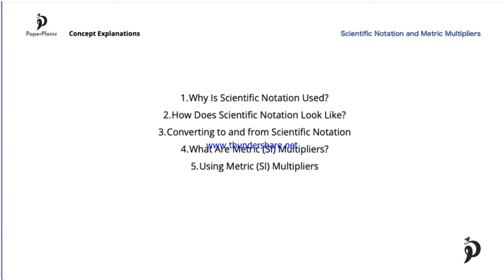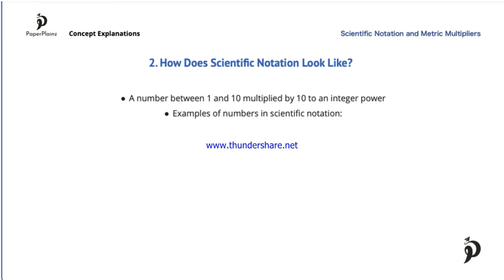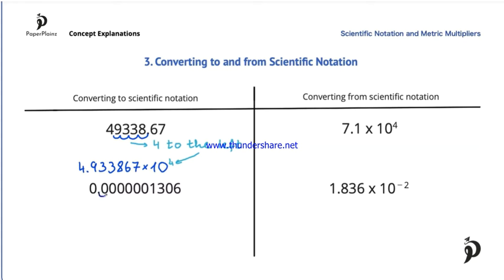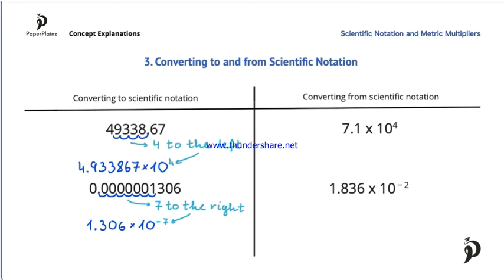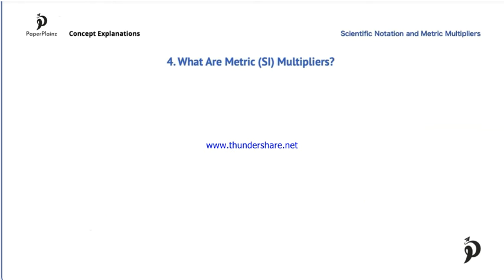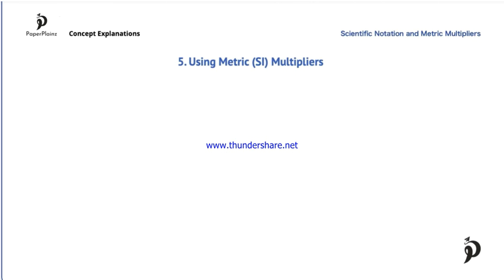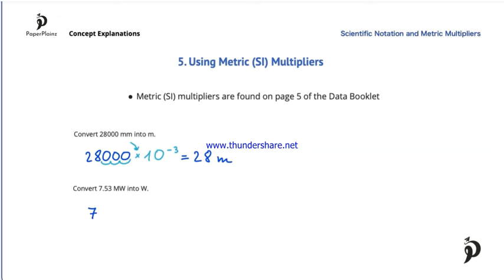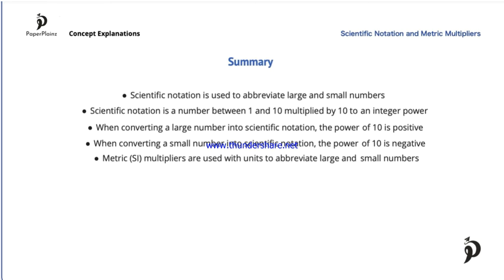Scientific Notation and Metric Multipliers |Measurement|Physics